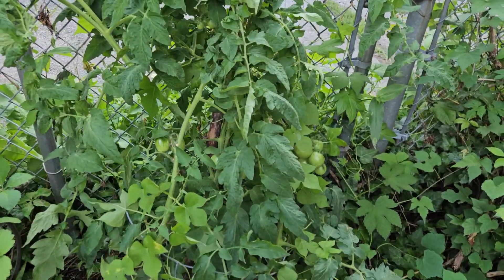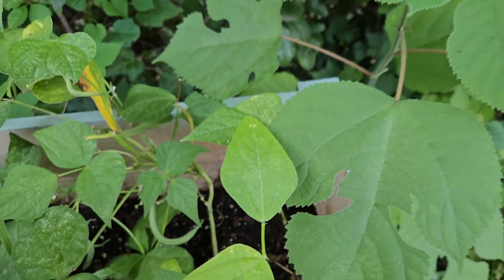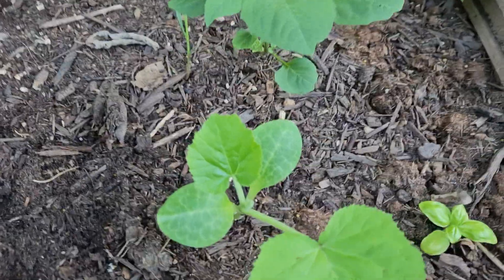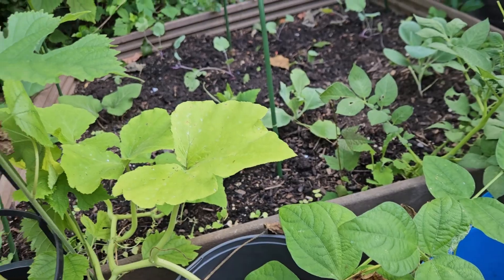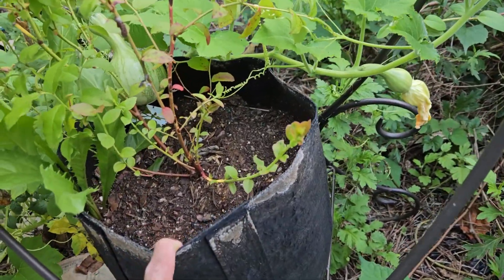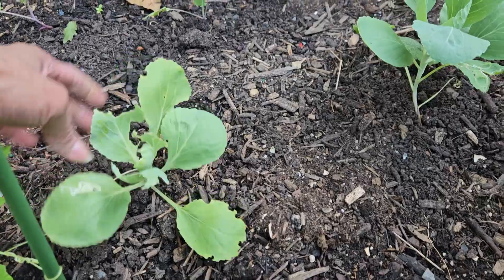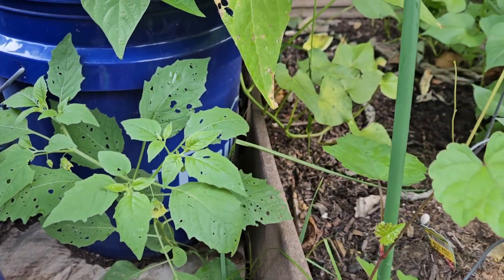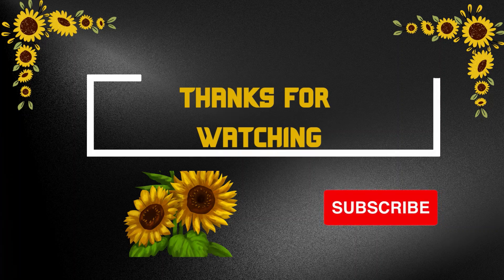Garden Update 8/9/2023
What's going on in my garden. I was supprised.